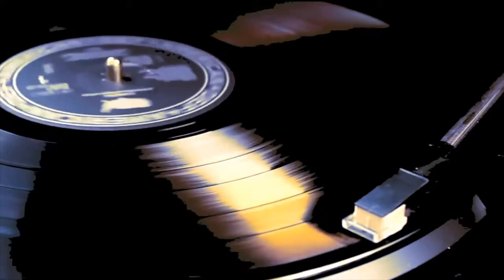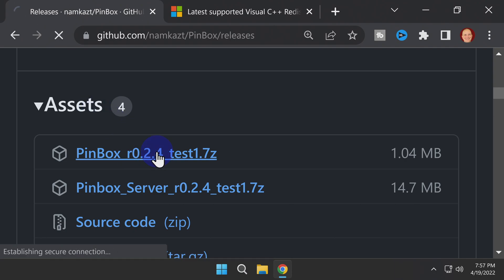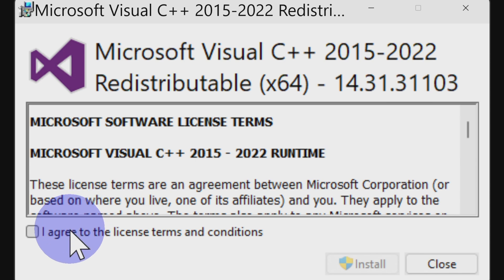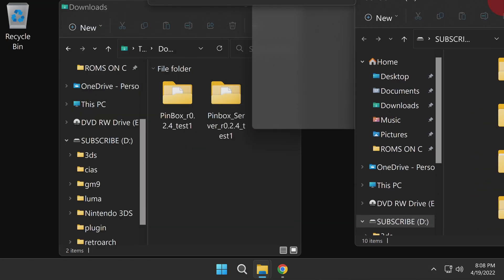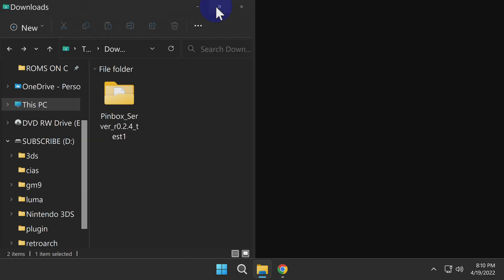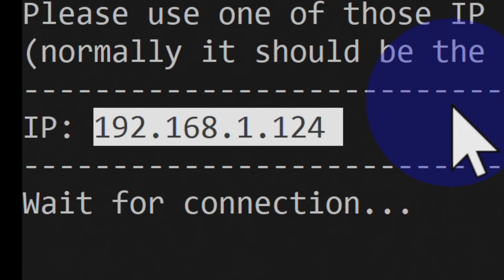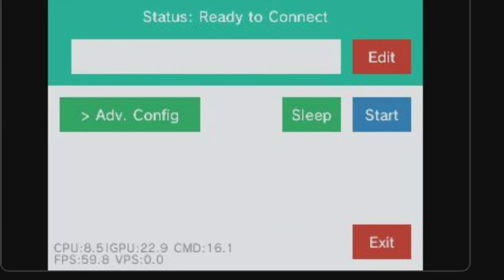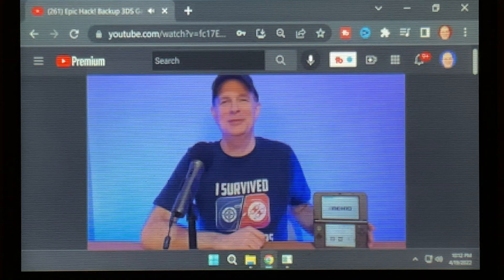How To Watch Streaming Movies On Nintendo 3DS & 2DS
This is UNREAL! You can stream ANYTHING from your PC to your jailbroken 2DS/3DS and watch streaming services such as Netflix and YouTube in just a matter of minutes.Here's how it's done.

🌐 𝐋𝐈𝐍𝐊𝐒 🌐

𝐍𝐈𝐍𝐓𝐄𝐍𝐃𝐎 𝟐𝐃𝐒/𝟑𝐃𝐒 𝐌𝐄𝐑𝐂𝐇 𝐘𝐎𝐔'𝐋𝐋 𝐋𝐎𝐕𝐄!

A/C Adapter For ALL Models Of 2DS/3DS
(Amazon link)

Awesome Carrying Case For NEW 2DS & NEW 3DS
(Amazon link)

32GB SD Card For OLD Models of 2DS/3DS

32GB microSD Card For NEW 2DS & 3DS

128GB SD Card For OLD 2DS/3DS

128GB microSD Card For NEW 2DS/3DS

Replacement Battery For OLD 2DS / 3DS
(Amazon link)

Replacement Battery For OLD 3DS XL & NEW 3DS XL
(Amazon link)

Stylus Set For OLD 3DS XL
(Amazon link)

Stylus Set For NEW 3DS XL
(Amazon link)